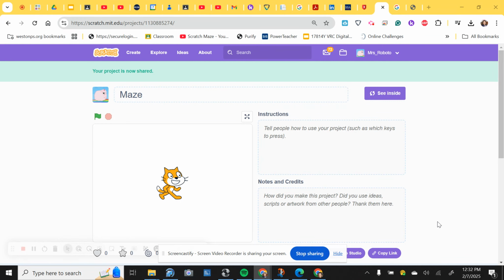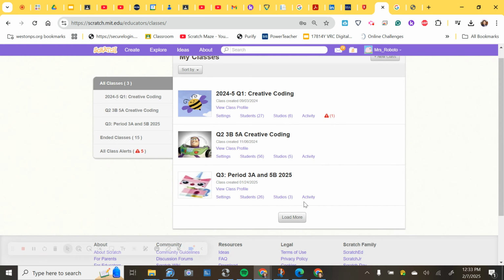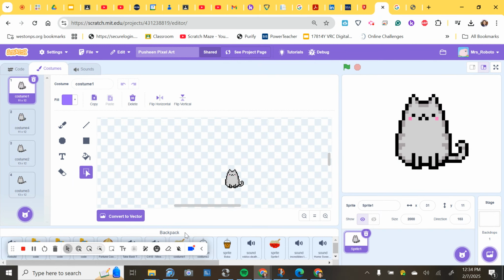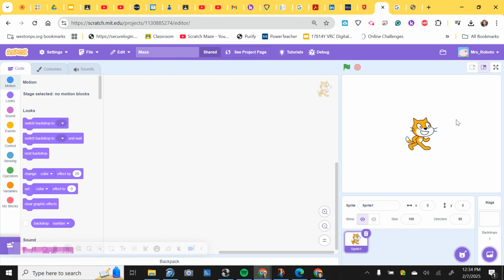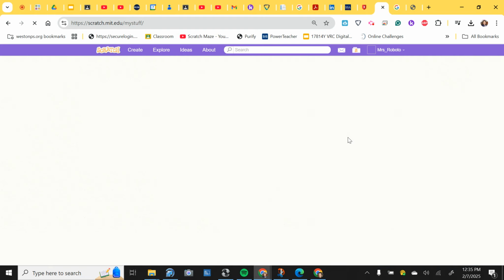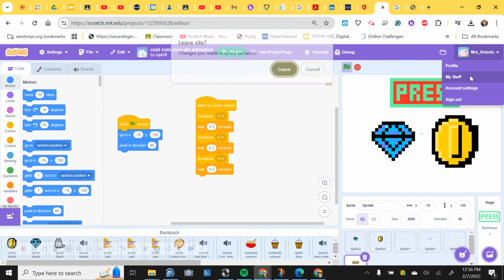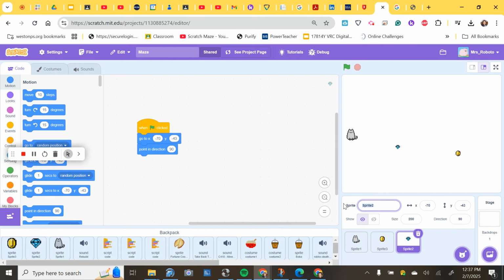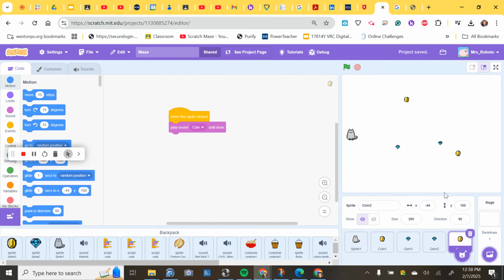Using the Backpack to Import Sprites, Costumes, Code and Sounds in Scratch